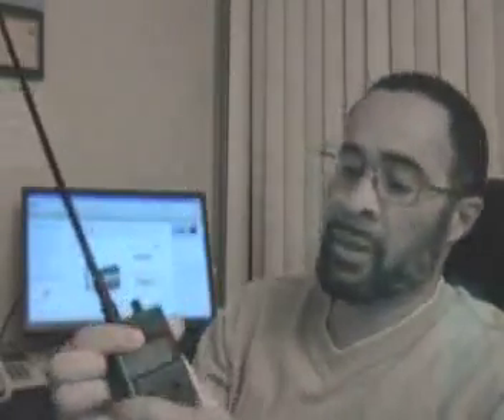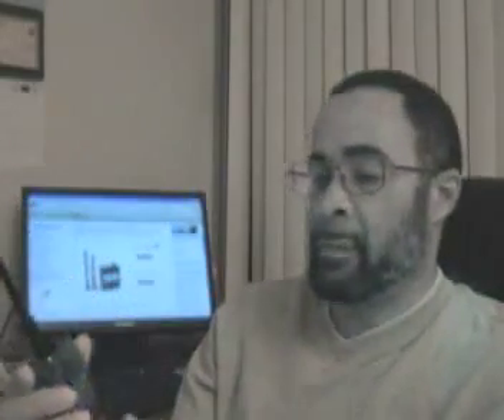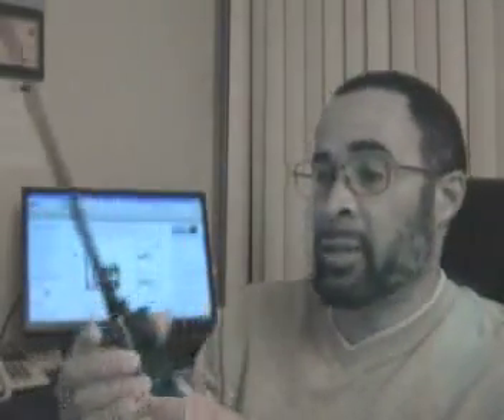RF SIGNAL DETECTOR ( FREQUENCY COUNTER) (Buy/Rent/Layaway)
In this video we discuss:  RF SIGNAL DETECTOR ( FREQUENCY COUNTER)
Representing the next generation of radio frequency detection is our Smart RF Detector. This high quality unit features a 7 digit LCD, ultra sensitive synchronous detector and 16 section bar graph to show RF signal strength. Detects digital and analog signals.

Specifications

• Detects digital and analog signals
• 16 Section bar graph to show RF signal strength
• Selectable detection ranges: 1Ghz/2.8Ghz
• 1 GHz range: 30 MHz to 0.8Ghz
• 2.8 GHz range: 500 MHZ to 2.8 Ghz
• Sensitivity adjustment
• Hold switch to lock display
• Low battery indicator
• Sensitivity of less than 5mV
• 15 dBm maximum input
• 9V DC 300mA reachargeable battery power
Size: 33/4" x 2 3/4" x 1 1/4"

 Includes:

• AC wall charger
• 2.4 GHz antenna
• Telescopic antenna
• User manual

DPL-Surveillance-Equipment.com LLC is a world leader and pioneer of online video demonstration in the Surveillance and Security Industry and also, pioneer of renting a full range of equipment to Consumers, Government, Law Enforcement, Private Investigators, small and large companies worldwide. We have one of the largest varieties of state-of-the-art (one-of-a-kind) surveillance and counter-surveillance equipment including Biometric Identification Systems, Anti-terrorist-related equipment, Personal Protection and Bug Detection Products.

Buy, rent or lease the same state-of-the-art surveillance and security equipment Detectives, PI's, the CIA and FBI use. Take back control!